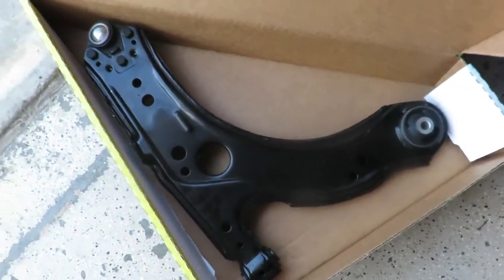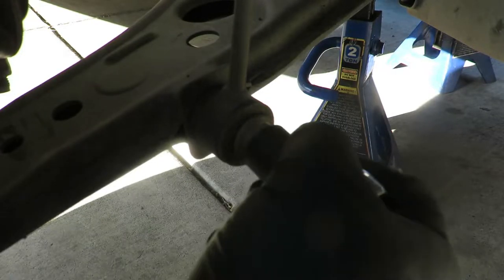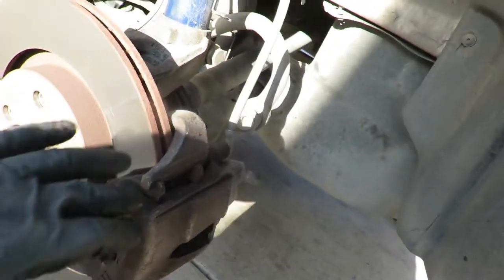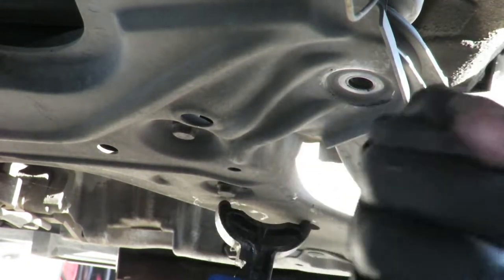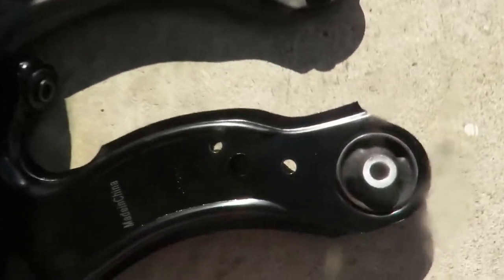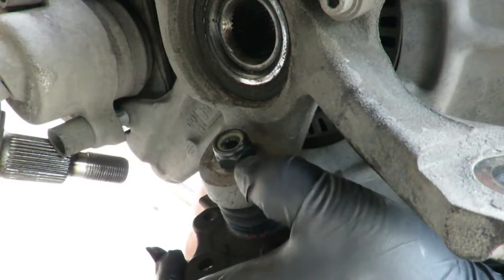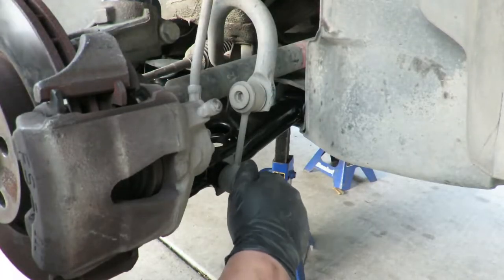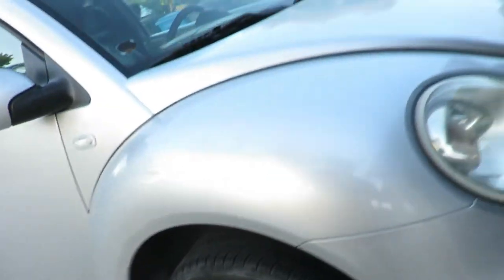VW Beetle - Front Lower Control Arm Replacement